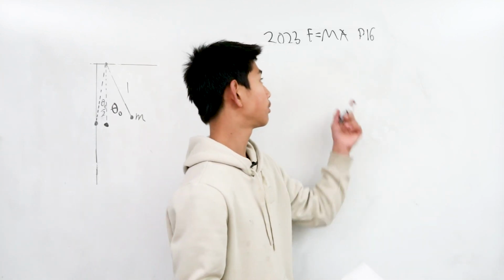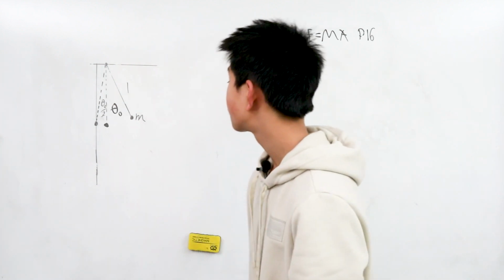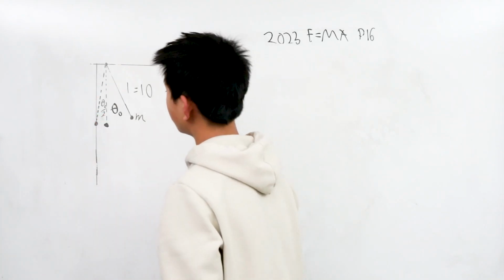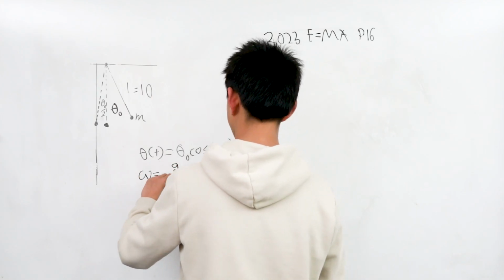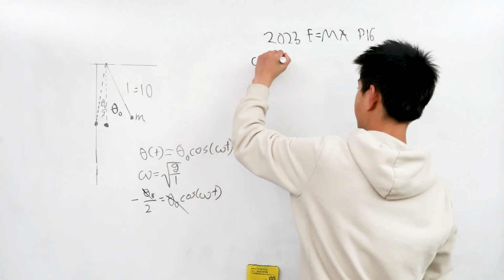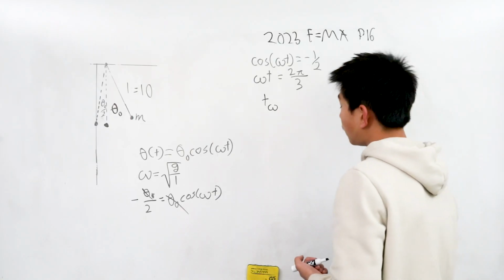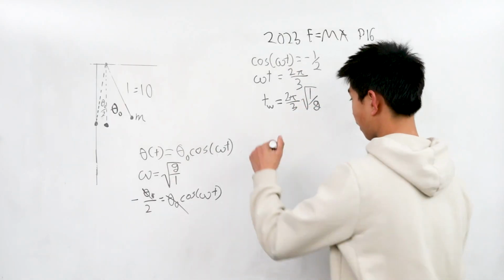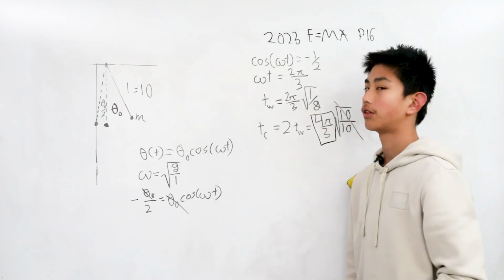2023 F=ma Physics Competition Problem Explained P16#physics